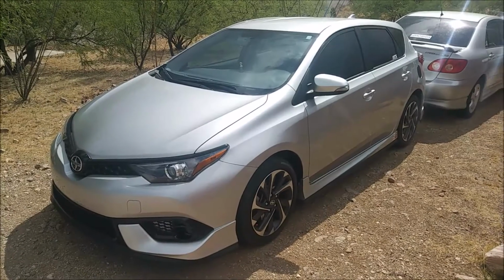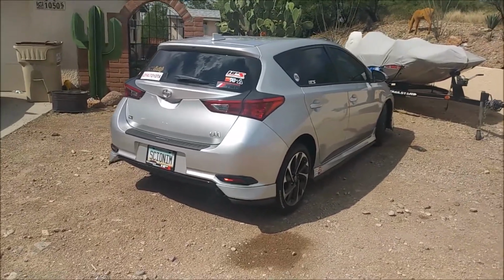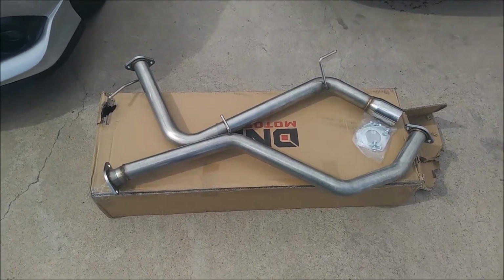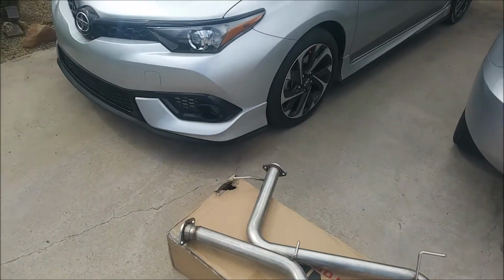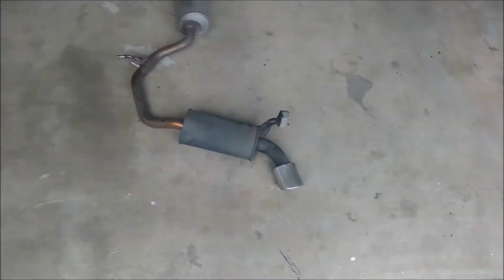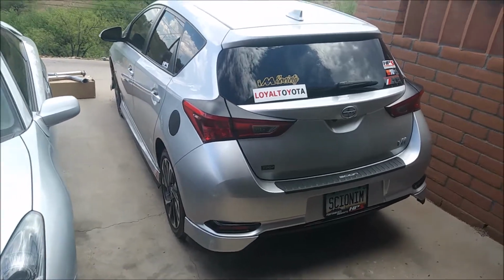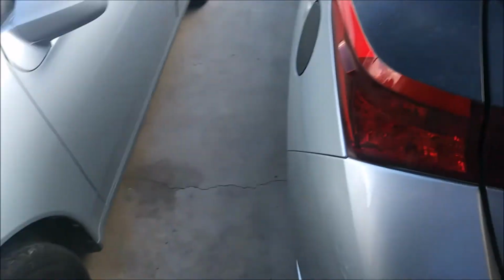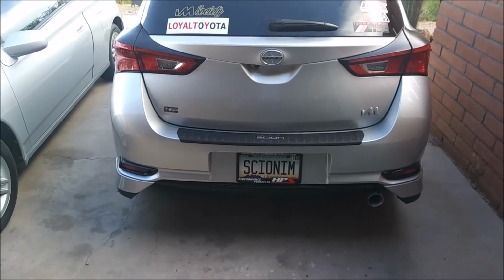The Scion Gets A New Ebay Exhuast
In this video I install a DNA Motorsports resonator back exhaust on my Scion to make it a tad bit louder. Hope you enjoy.